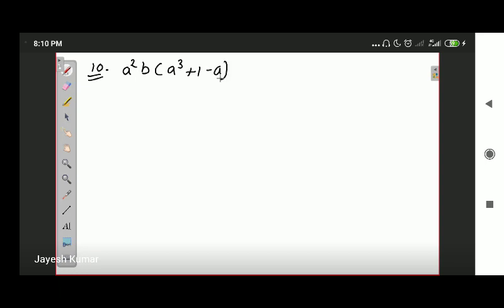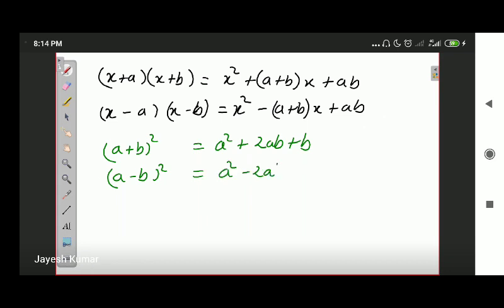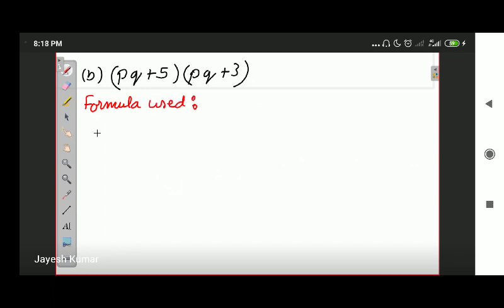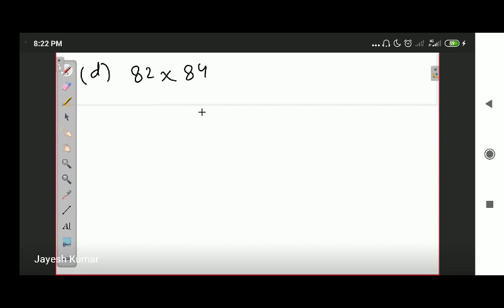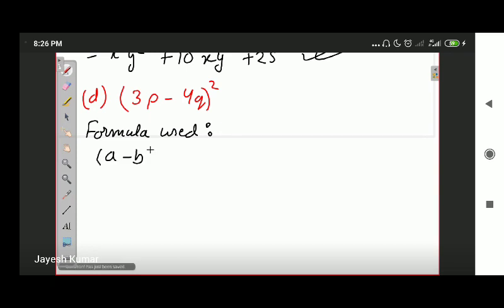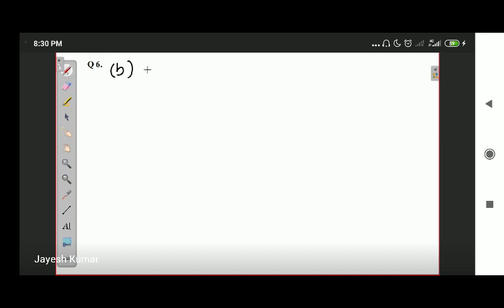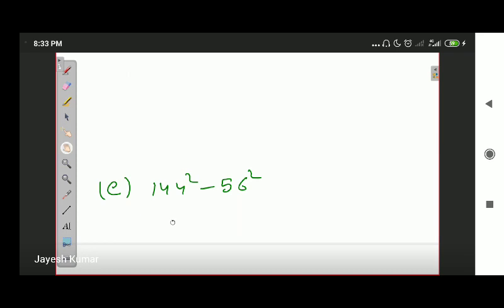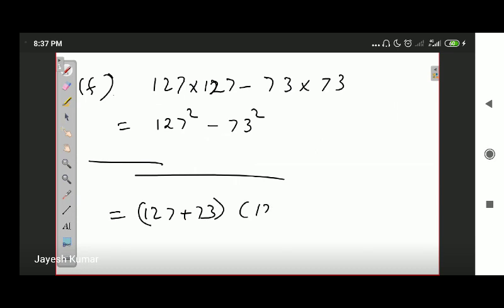Class_8_Algebric_Identity_Ex_6.5_Part_1